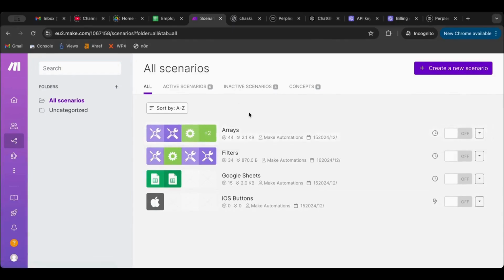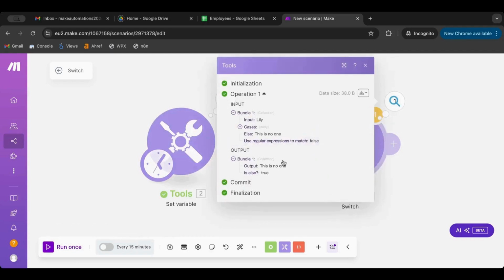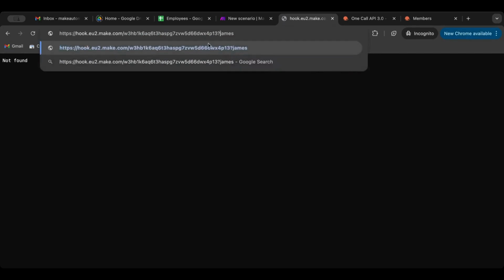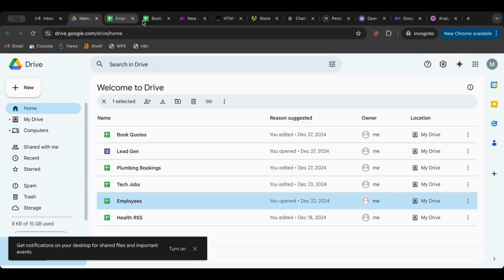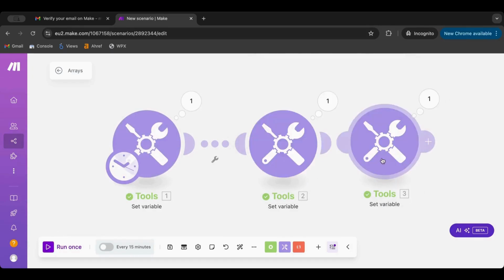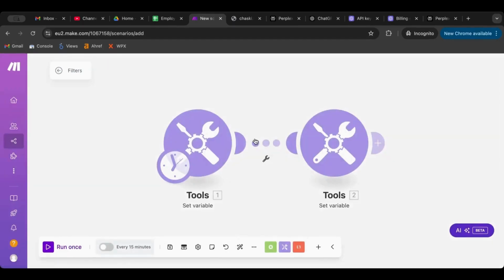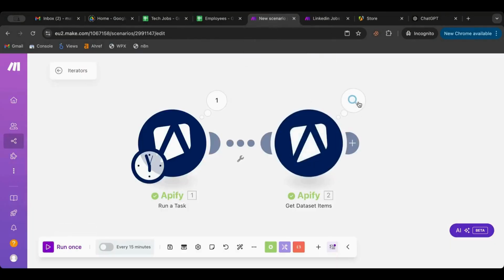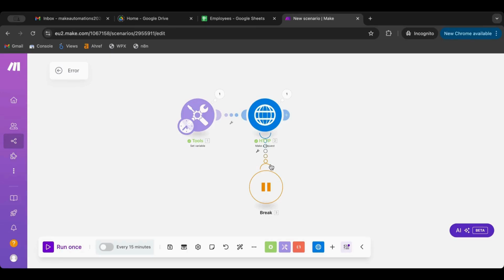Make.com Course for Beginners: Learn Make Automation in 2 Hours (NOCODE)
In this 2 hours Make.com Course, I will go over:

1- Time and Date in Make.com
2- Switch Conditional in Make.com
3- Branching in Make.com
4- Webhooks in Make.com
5- If conditional in Make.com
6- Arrays in Make.com
7- Filters in Make.com
8- Iterators and Aggregators in Make.com
9- Error Handling in Make.com

⏱️ TIMESTAMPS
00:00 - Intro to Make.com course and resources
01:30 - Working with time variables and formatting dates
05:38 - Adding and subtracting time in Make.com
08:39 - Using date operators and filters
13:03 - Intro to Switch Node for conditionals
16:48 - Creating multiple cases with Switch Node
20:33 - Using regex patterns in Switch Node
22:12 - Branching with Routers and Filters
30:28 - Understanding and using Webhooks
39:13 - Using If statements within variables
43:04 - Applying If conditions on email arrays
49:33 - If statements with Google Sheets data
55:00 - If Empty and Switch functions overview
56:28 - Intro to Make.com platform and scenarios
58:33 - Working with variables and splitting text
65:07 - Selecting elements & setting multiple variables
68:48 - Using get function for array elements
70:24 - Filtering arrays based on length
73:52 - Using iterators to break arrays
77:52 - Using aggregators to combine bundles
80:12 - Basics of filters for node execution
83:04 - Creating complex filter conditions
86:10 - Regex in filters for validation
90:24 - Combining filters and routers
95:59 - Using iterators with external data
98:49 - Difference between iterators & aggregators
103:56 - Selecting array items for processing
106:10 - Using arrays with Google Sheets
107:25 - Importance of error handling
108:53 - Using HTTP requests and handling errors
111:33 - Error handlers with retry logic
113:41 - Best practices for error handling